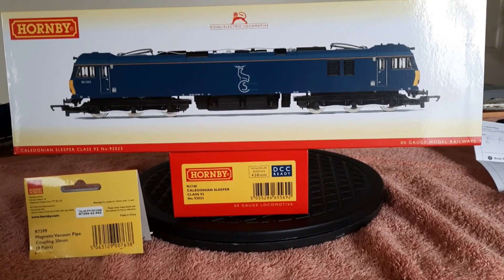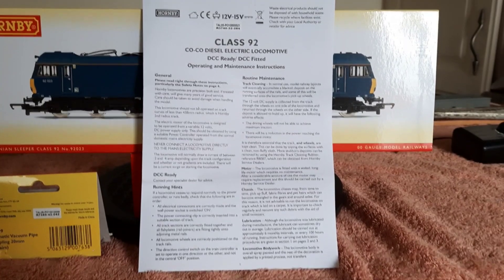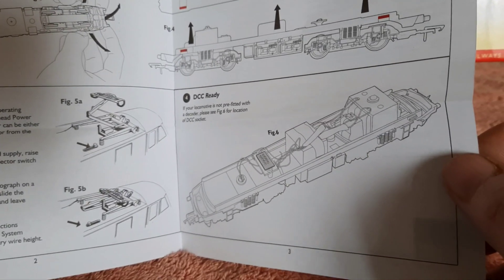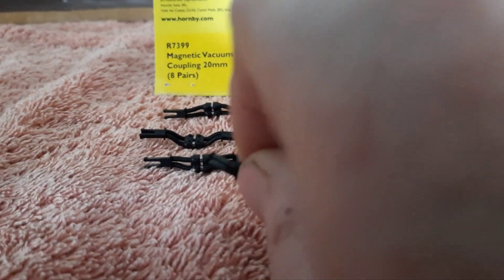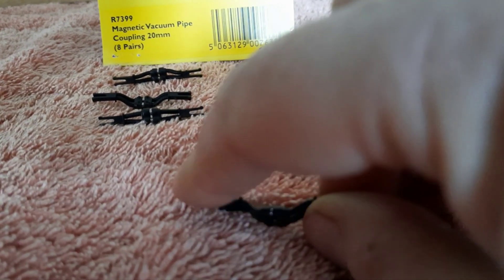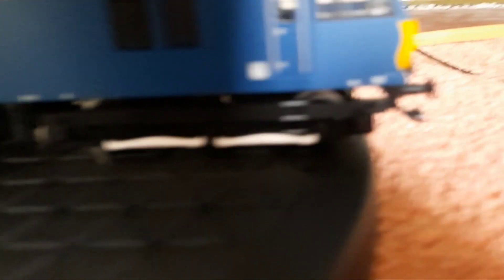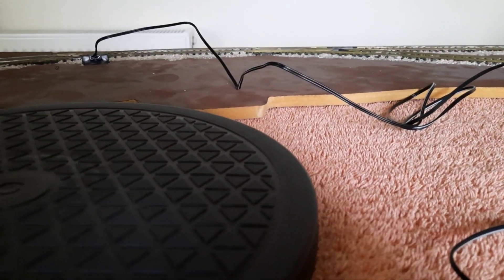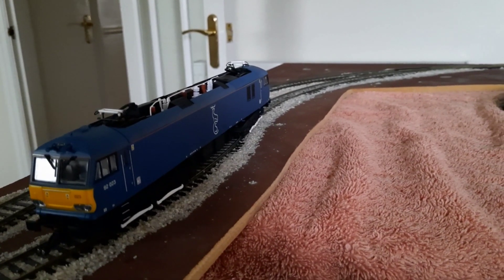🧲Magnetic Vacuum Pipe Couplings 20mm R7399 Hornby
Thank you so very much for watching my video. Taking a look at Hornbys Magnetic Couplings R7399 & Caledonian Sleeper class 92.